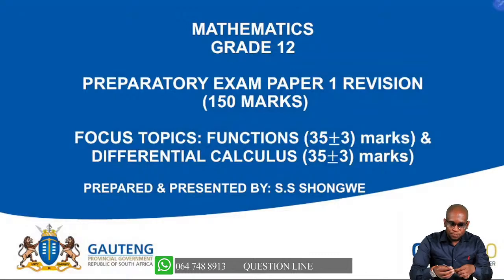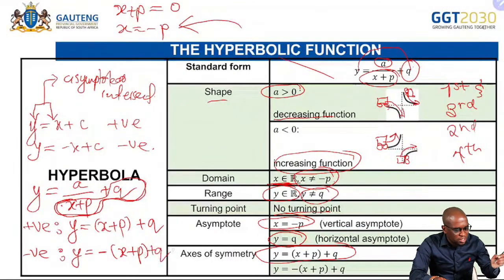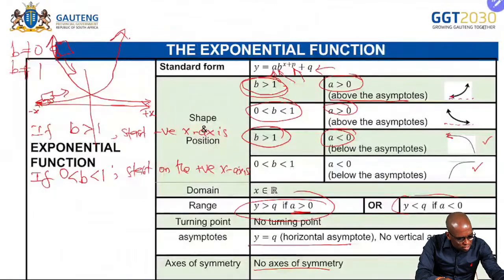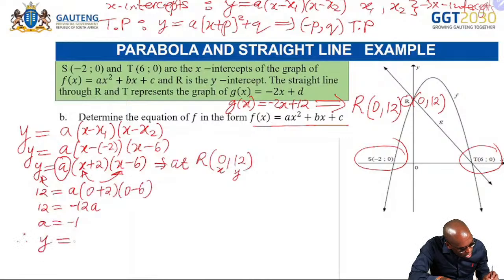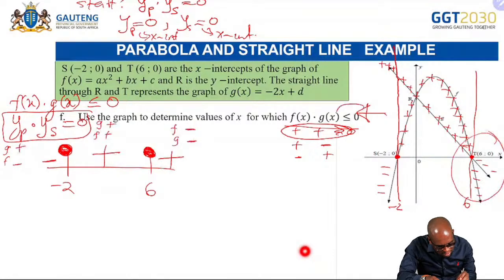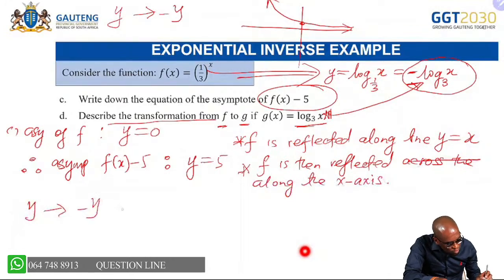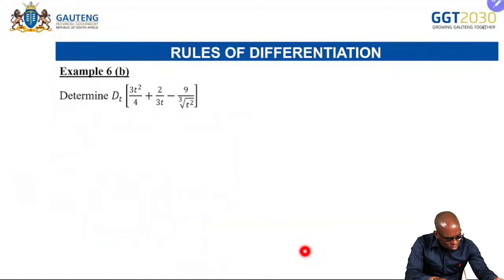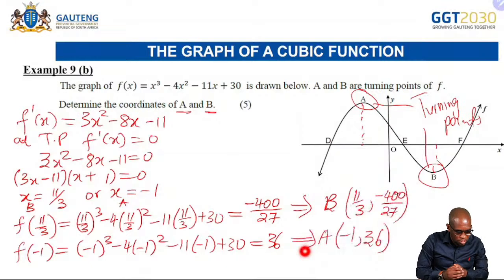07 SEPTEMBER 2023 14:00-15:30 MATHEMATICS PAPER 1 GRADE 12